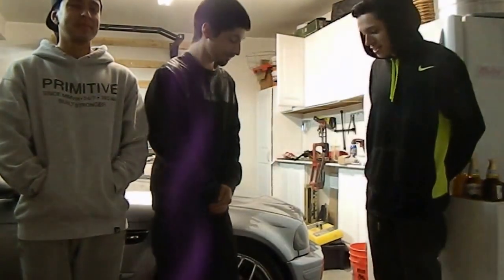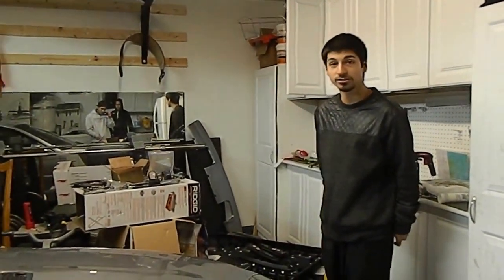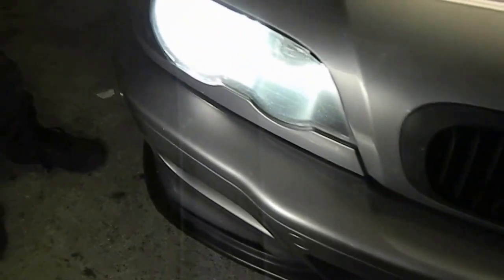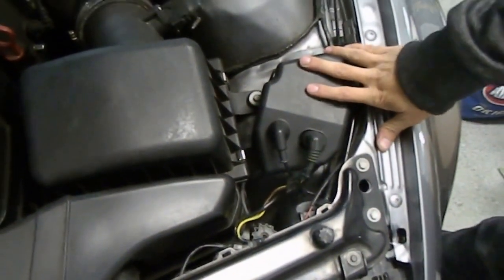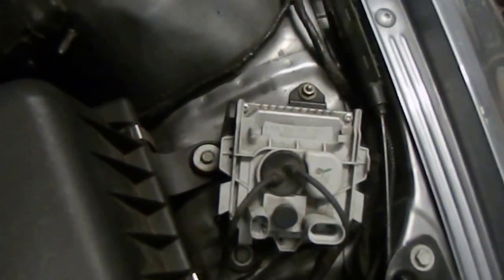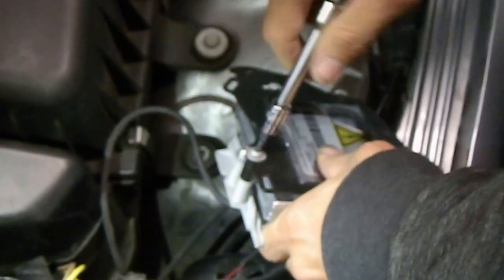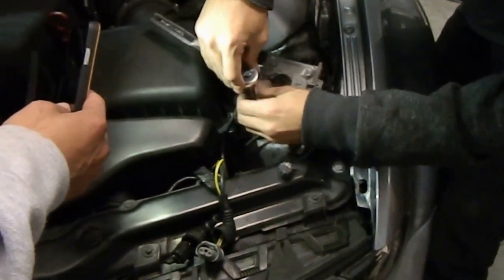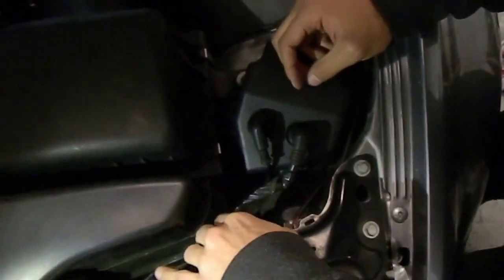BMW E46 M3 Bi-xenon Headlight Ballast replacement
This is a video on how to replace your driver side bi-xenon headlight ballast for your 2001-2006 e46 m3  this car particular car is a 2004 e46 m3 and part numbers may differ for each year and model.